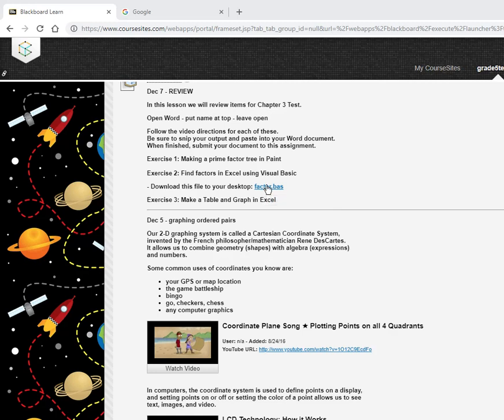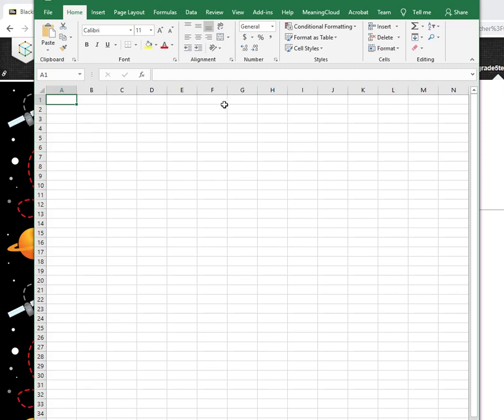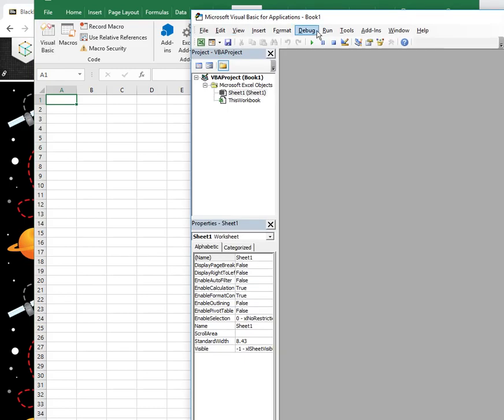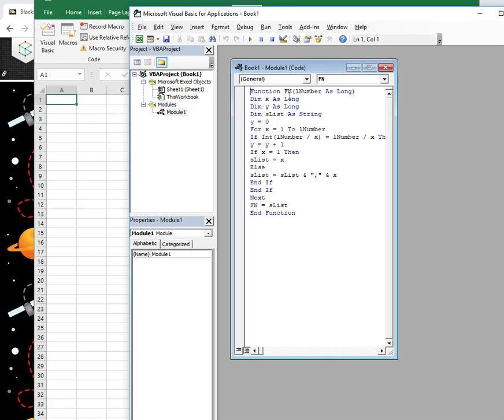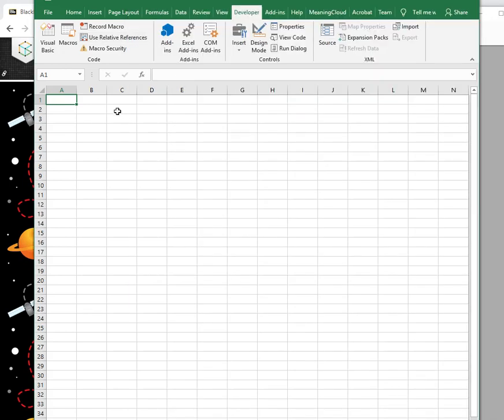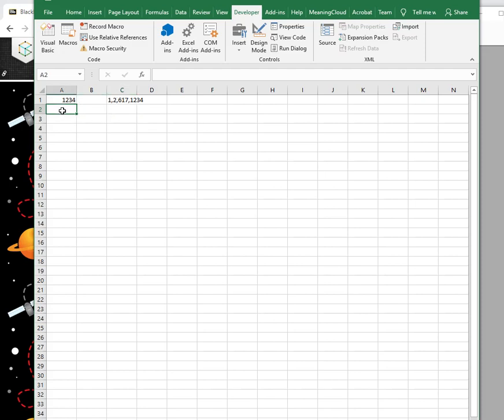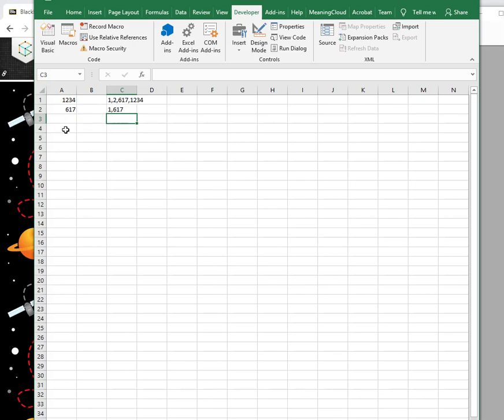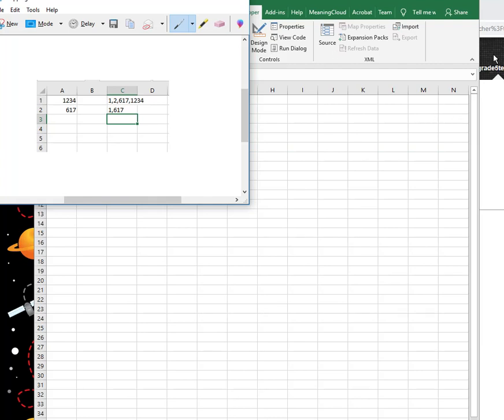Calvaryslz - Calculating Factors in Excel VBA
Shows how to use a VBA function to calculate the factors of a number in Excel.